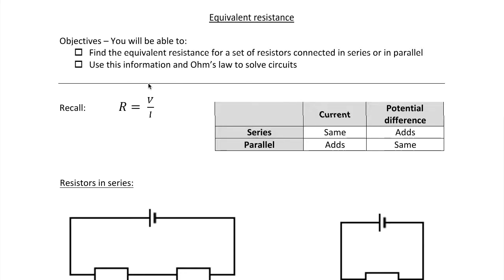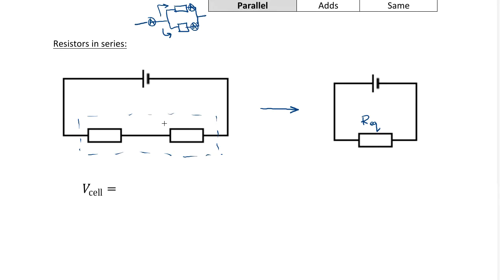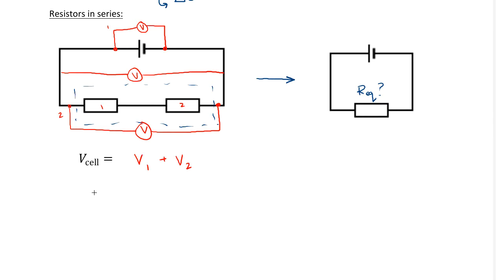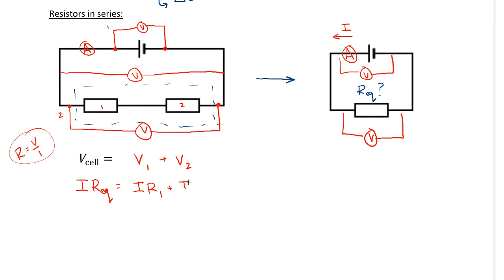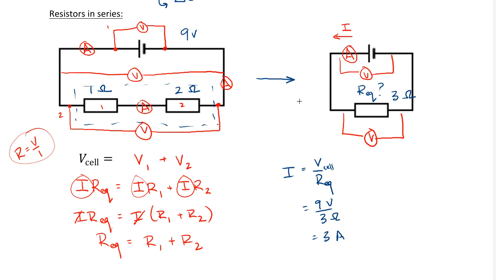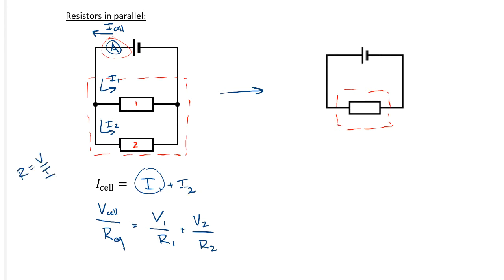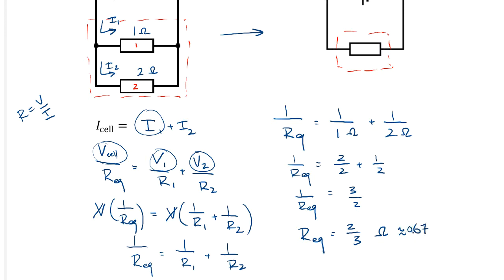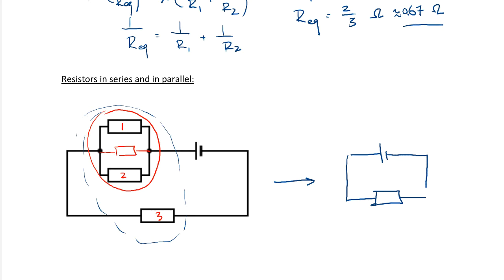5.2f - Equivalent resistance